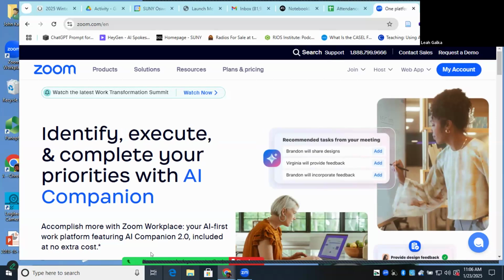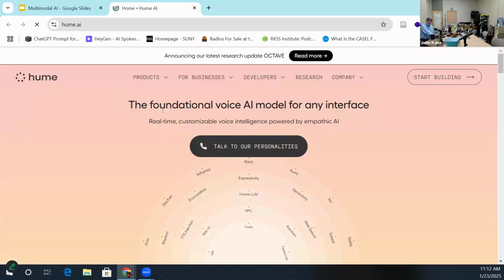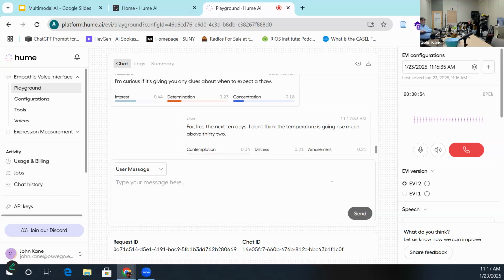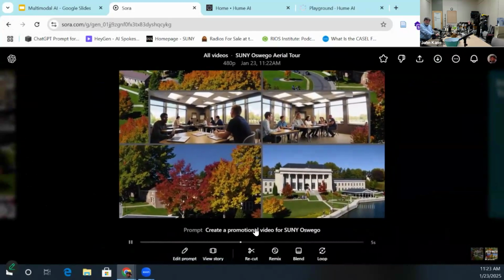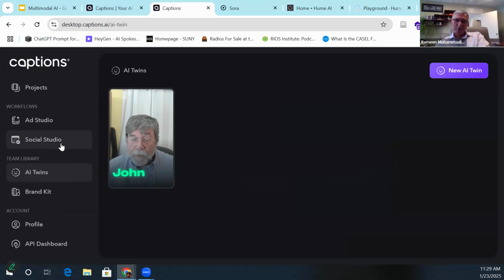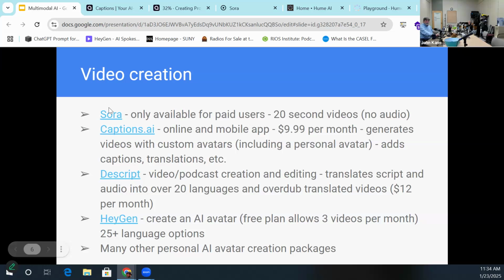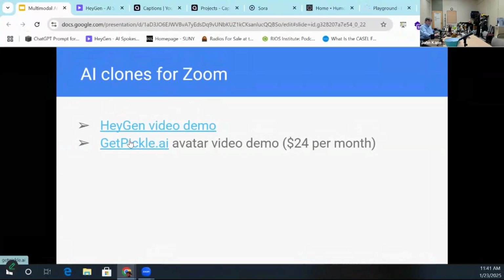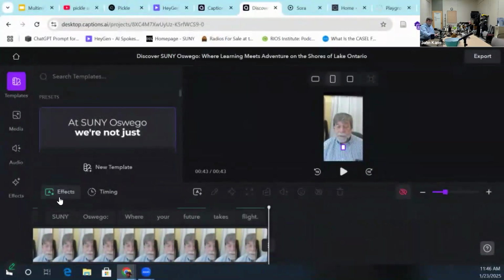Session 74: Multimodal AI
Presenters: John Kane and Stephanie Pritchard

This session will provide an overview of the growing multimodal capabilities of ChatGPT, Claude, and other AI tools (a few of these features are currently only available with paid versions, but most are planned to be released to all users in the future) such as advanced voice mode and image creation. We'll also share information and examples from recently released voice synthesis and video creation tools and of Claude's new ability (in public beta) to take control of your computer.